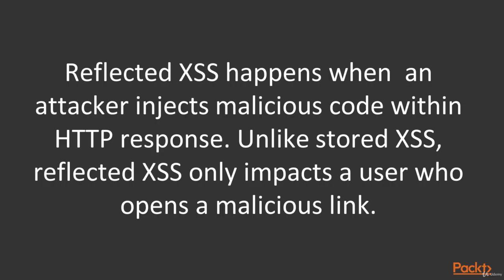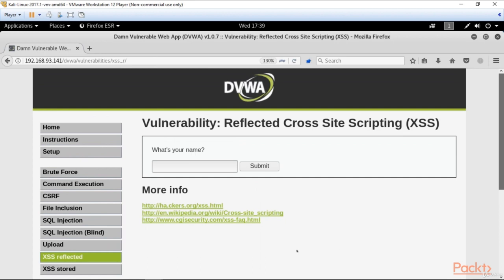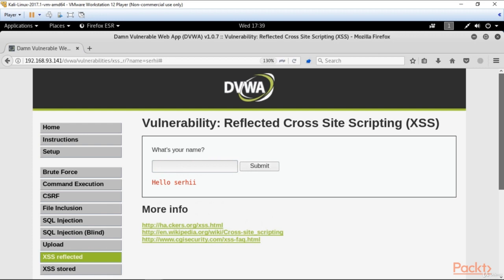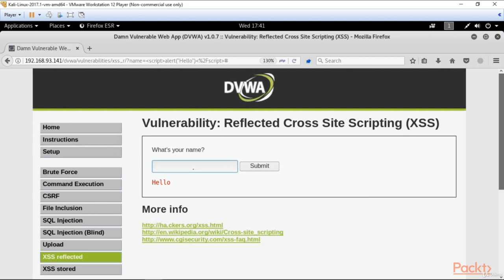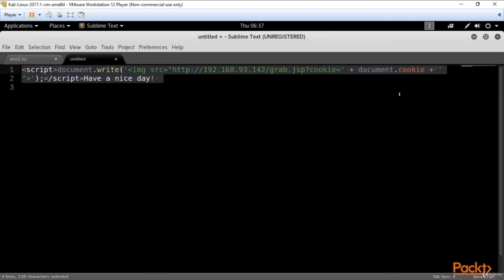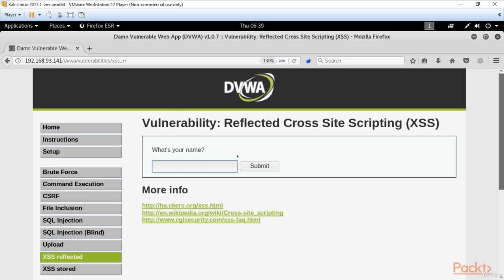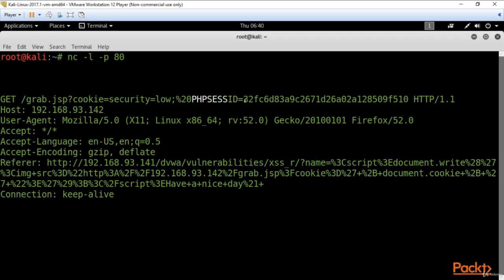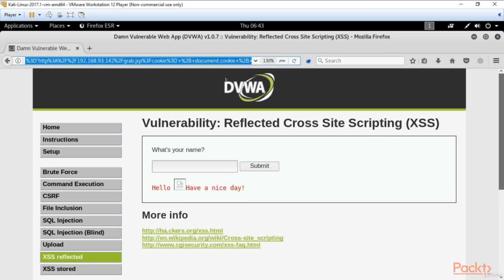25 Executing Reflected XSS red Team Fundamental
25  Executing Reflected XSS red Team Fundamental